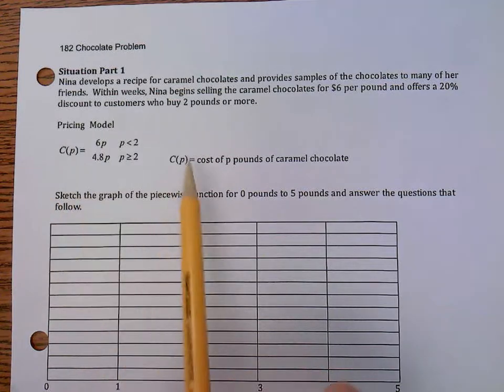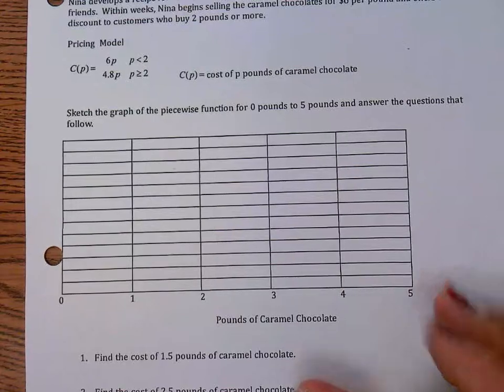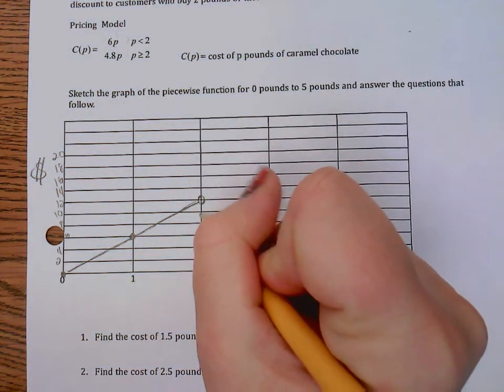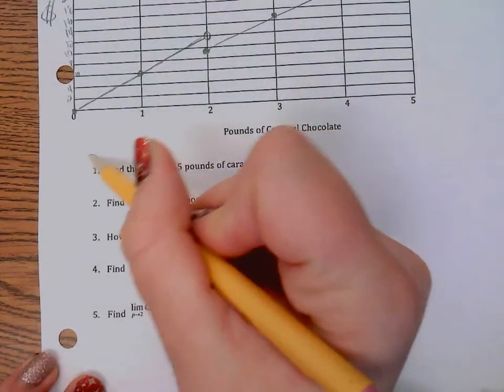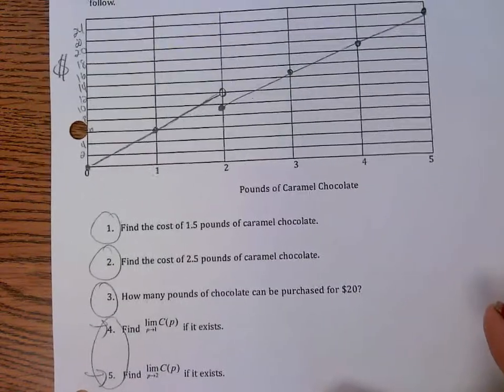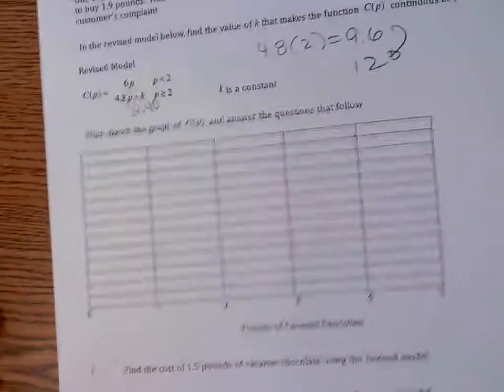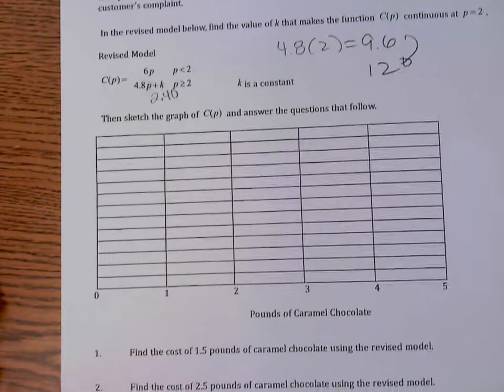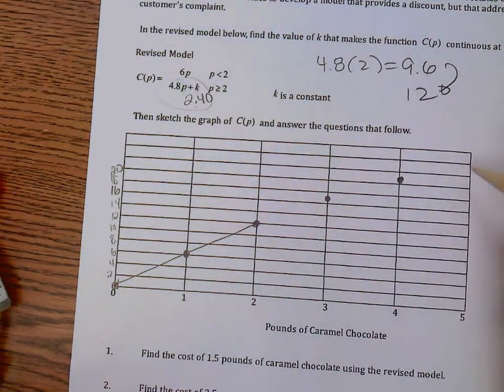182 Chocolate Problem MOV 00854